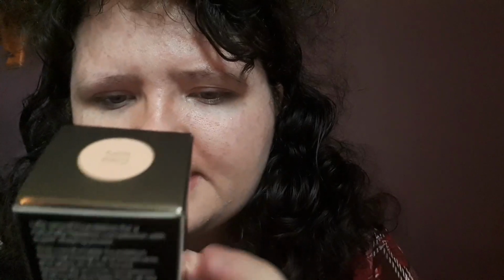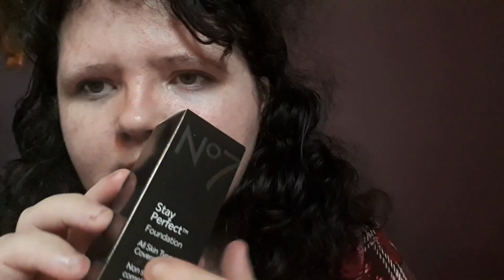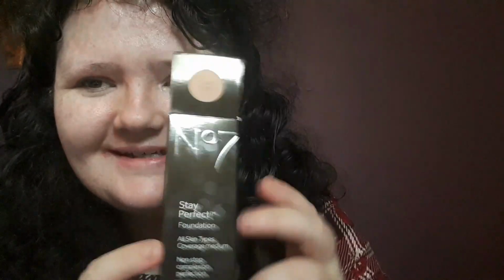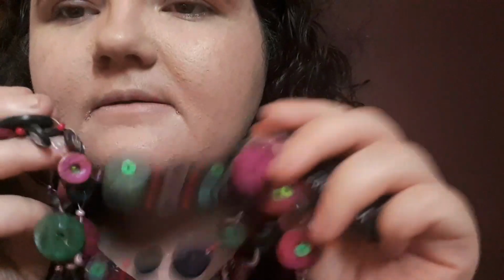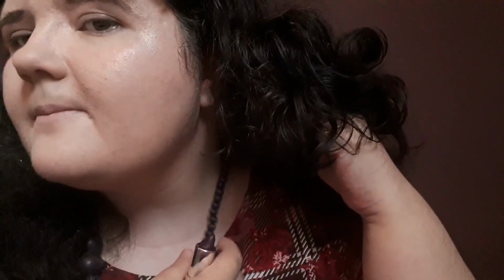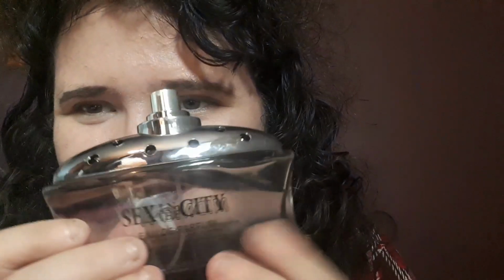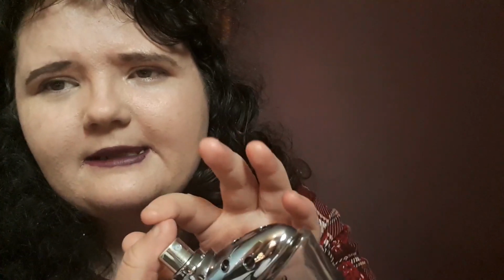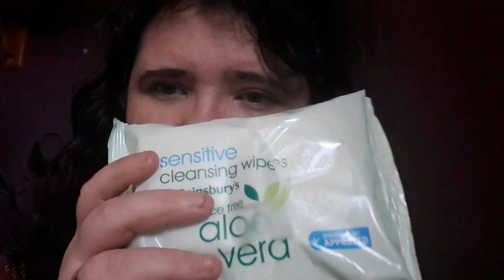ASMR TRYING OUT MY NEW FOUNDATION * SOFT SPOKEN RAMBLE *